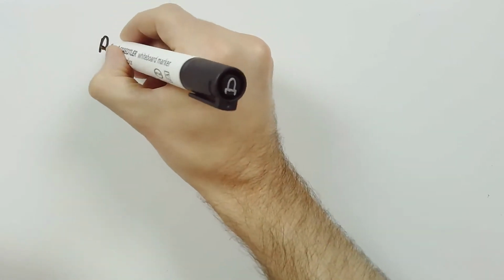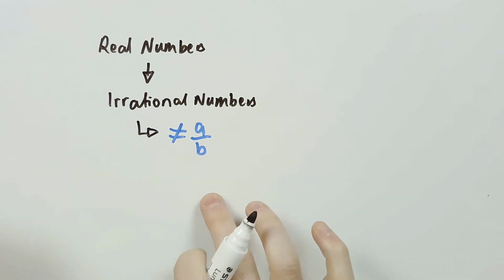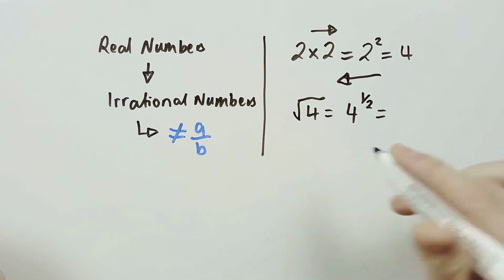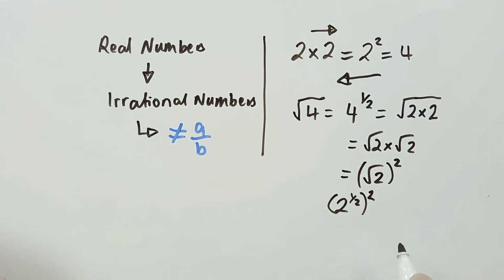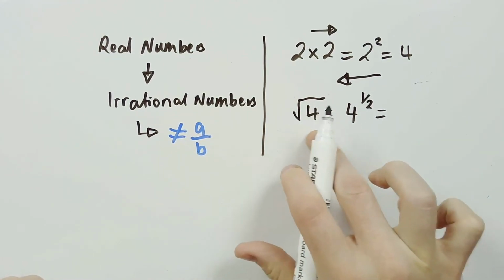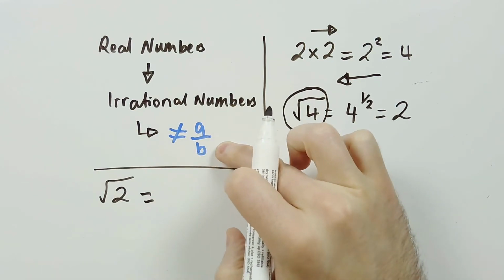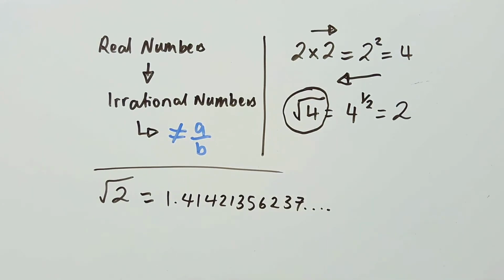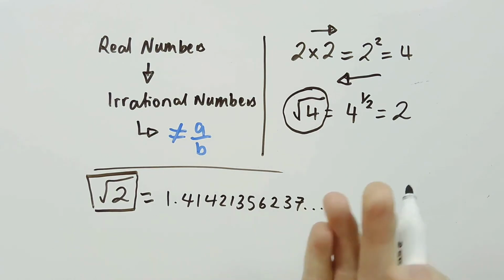What are Surds? [Explained]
A brief explanation of Surds in Algebra as well as a brief look at their purpose and use.